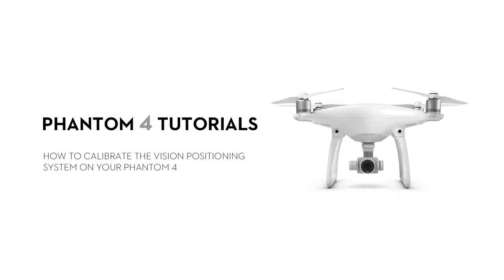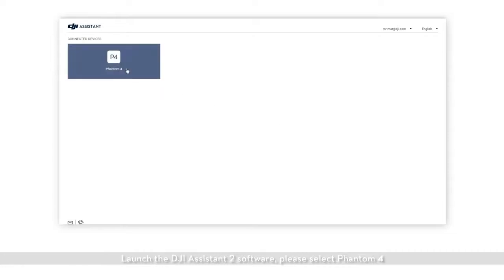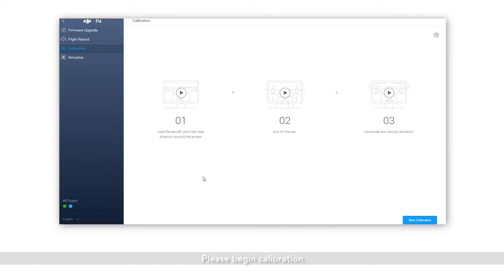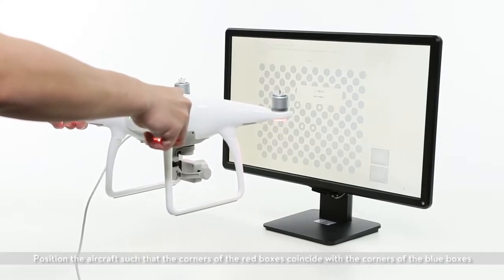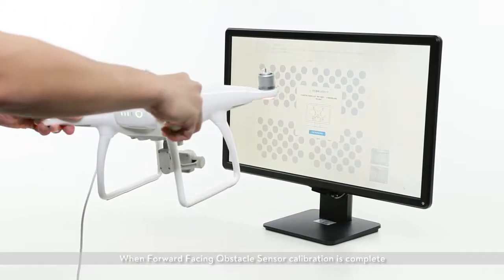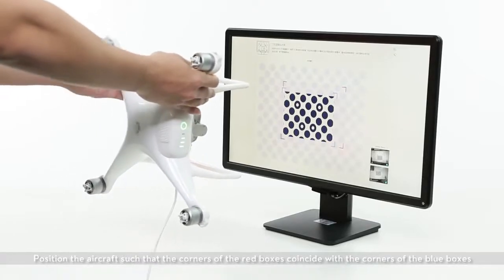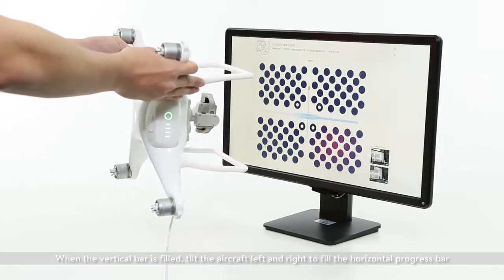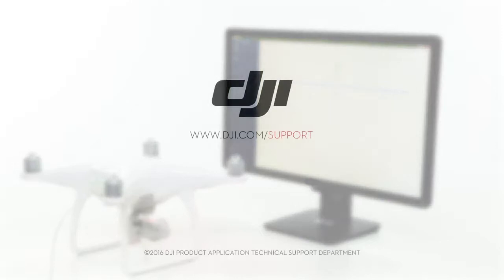Como calibrar el Vision Position System del DJI Phantom 4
Distribuidor Autorizado DJI Para la Republica Dominicana:

DRfromsky Drones
Av. Romulo Betancourt no. 2008, Urbanizacion Renacimiento
Santo Domingo, Republica Dominicana
Skype: drfromsky